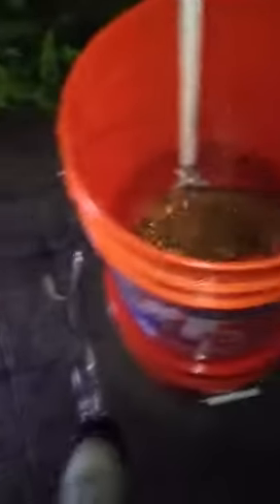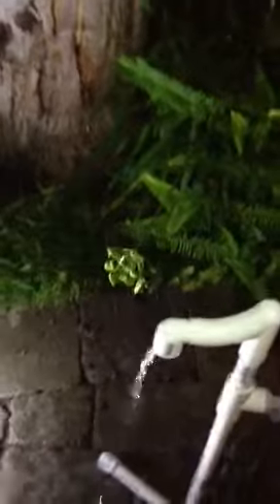Homemade camping sink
Homemade portable camping sink I made to bring water a bit closer to camp. It uses a foot pump to transfer water up to the faucet. The faucet can be removed from the bucket and placed on the ground to wash your feet. I'm not pressing the pump very hard to get the water flow you see - the harder you press, the faster the flow.